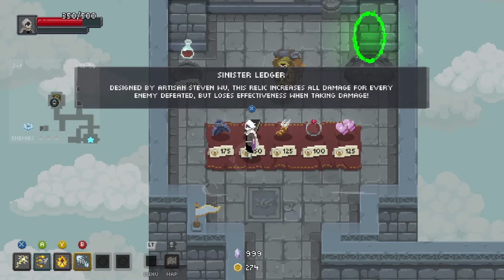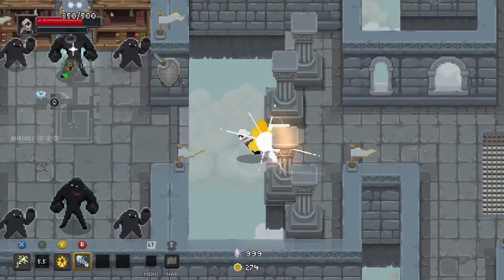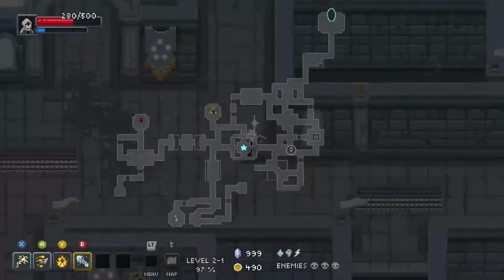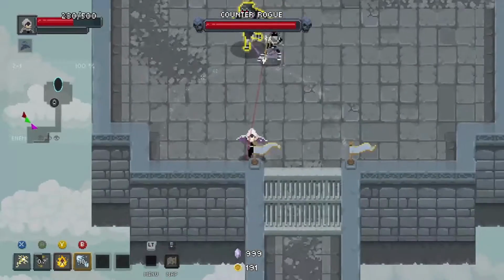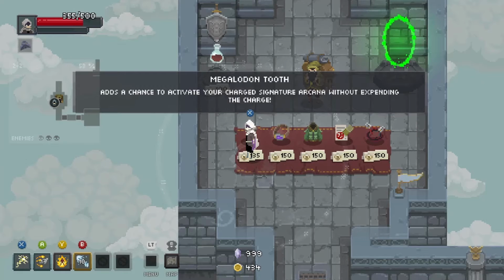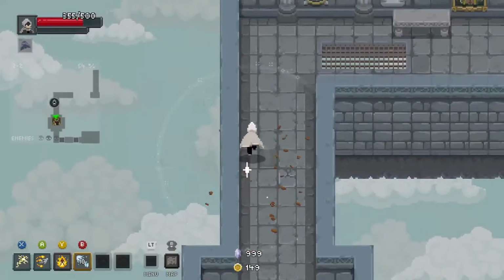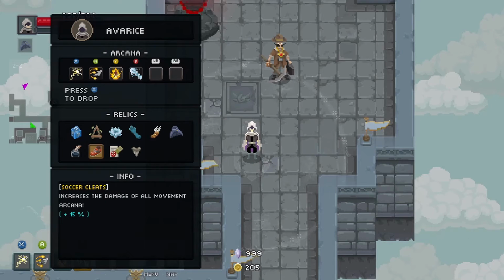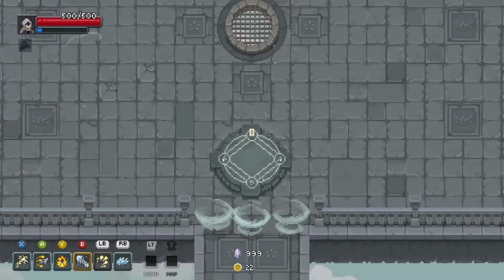Wizard of Legend - Vs. Shuu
We continue our last run by going through Shuu's castle and facing him in a fight that is sure to get the wind blowing!